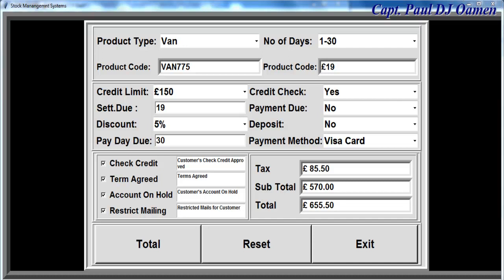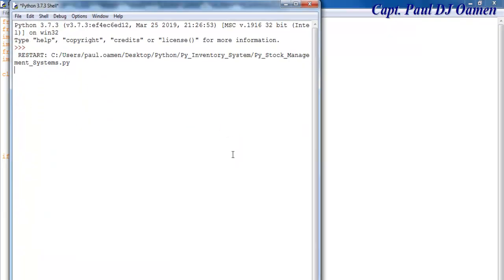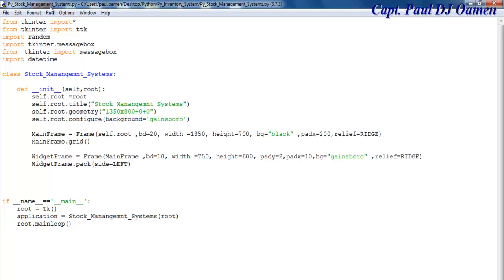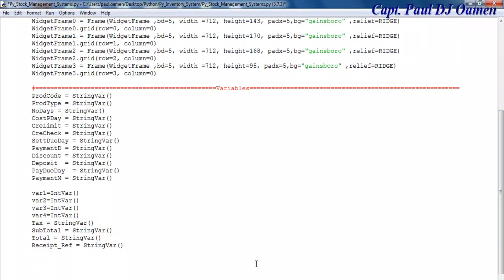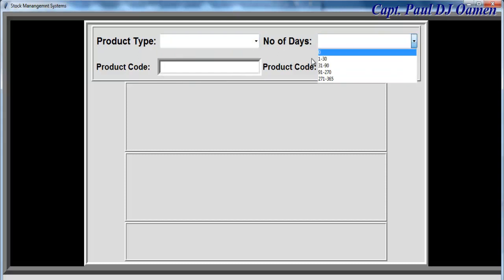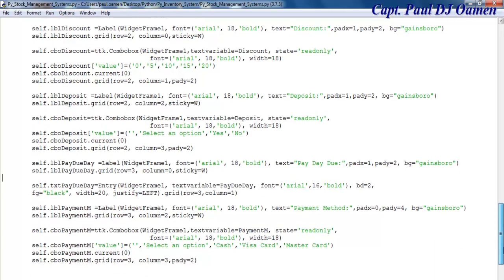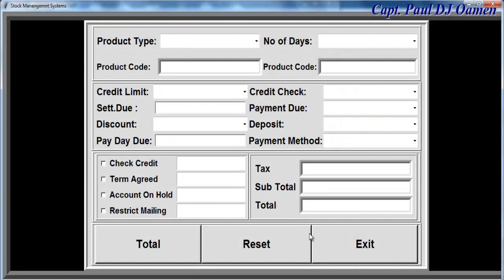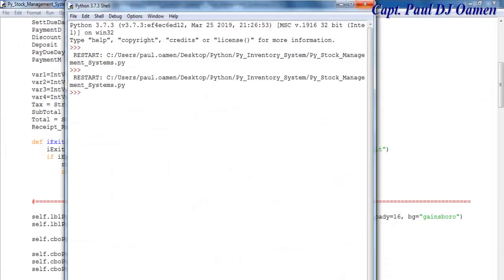How to create Stock Management Systems in Python - Full Tutorial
How to create Stock Management Systems in Python.  You will learn how to use function bind for a Combobox, Function Declaration, and use the following widget, Entry, Label, Button, Frame, and Menu.
In this video tutorial, you will also learn how to retrieve data from Combobox by using the get() method, the tutorial also covered how to use the bind event method to select and retrieve data.

Learn how to use the bind() method, which is the way to bind the callback function with the Combobox virtual event when the user selects an element on the drop-down list.